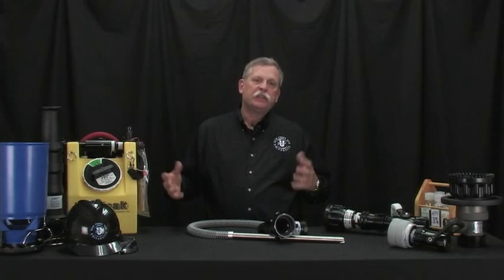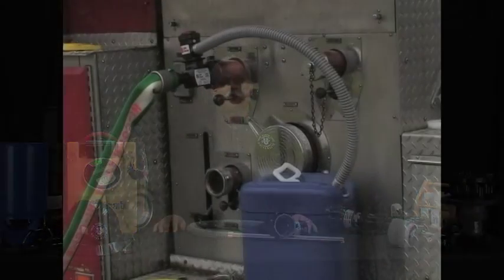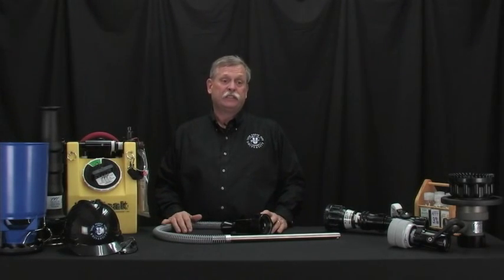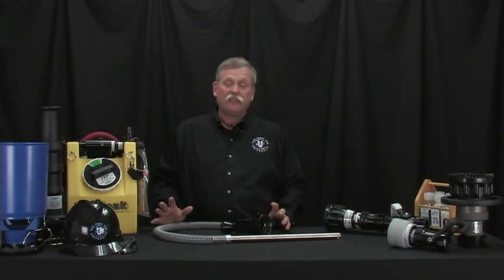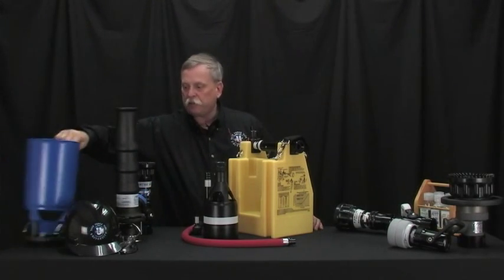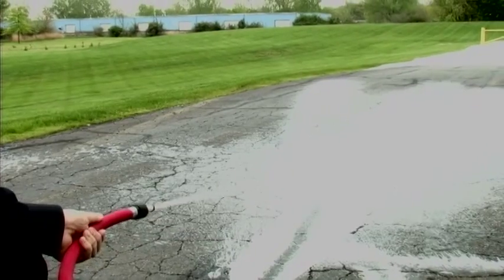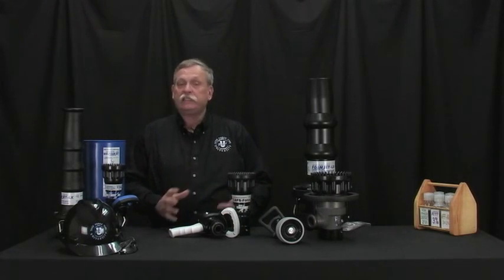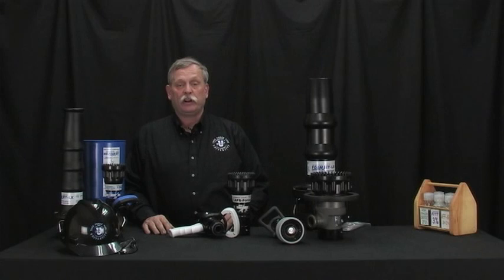Foam Applications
Designed specifically for water and foam applications with Class A and AFFF foam in a single nozzle, no attachments necessary.